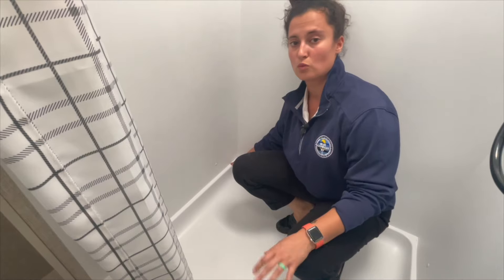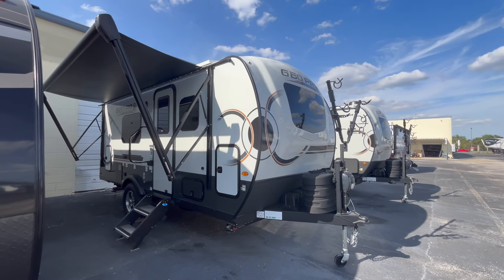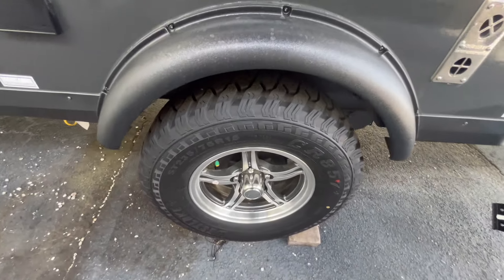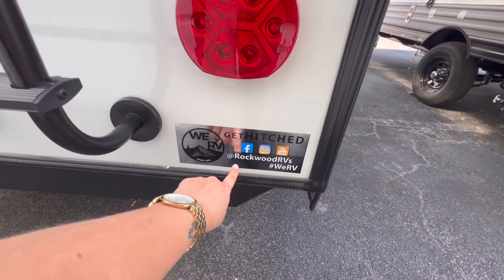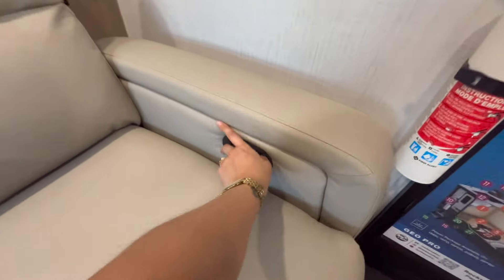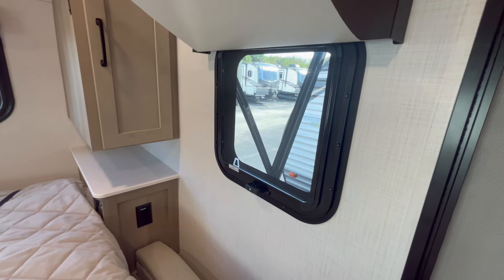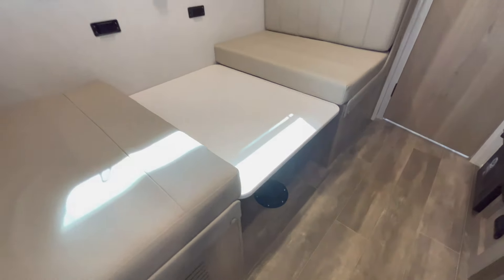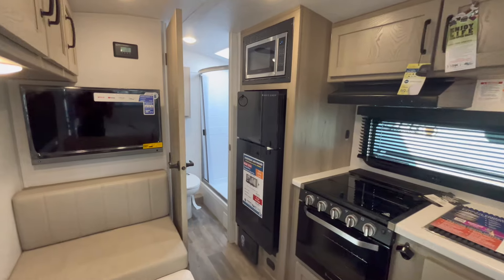2024 ROCKWOOD GEO PRO 19FD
This little unit is fantastic for really getting out and exploring. You'll enjoy it on rougher terrain, especially with the extended camping package option to run your systems off grid without electric.

Hope you enjoy! Have a happy Wednesday!

HITCH WEIGHT
432 lb.
UVW
3,417 lb.
CCC
1,015 lb.
EXTERIOR LENGTH
20' 2"
EXTERIOR HEIGHT
9' 11"
EXTERIOR WIDTH
92"
FRESH WATER
31 gal.
GRAY WATER
27 gal.
BLACK WATER
27 gal.
AWNING SIZE
13'